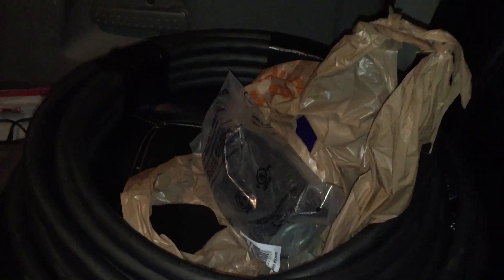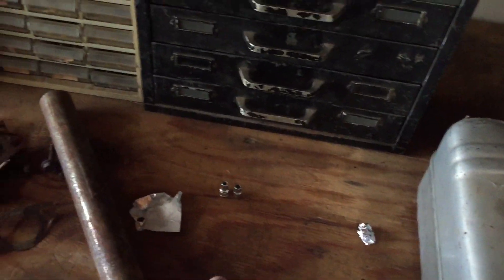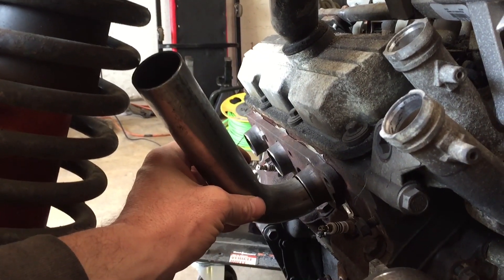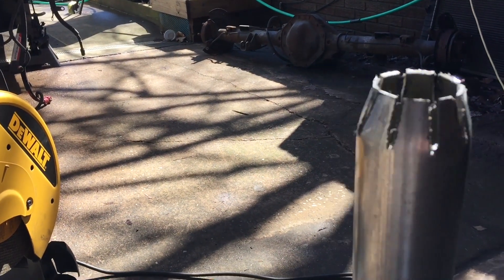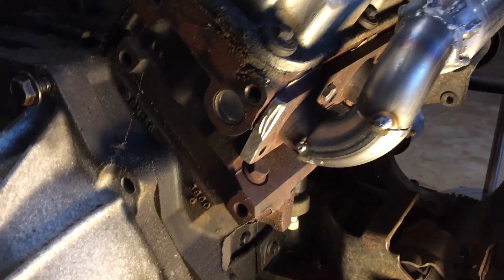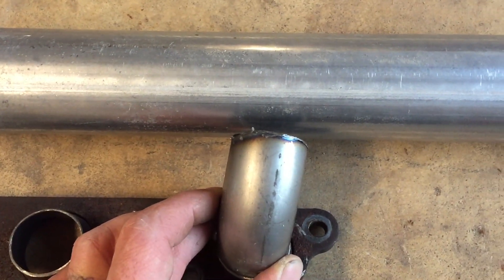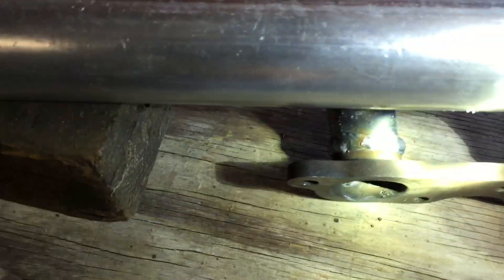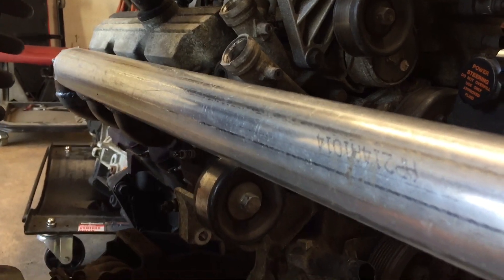F Body Turbo Manifolds Build 3800 series 2 97-02 Camaro/firebird 4th gen pt.2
Made my own turbo manifolds 3800 series 2 -1999 chevrolet Camaro 3800 series 2 v6 5 speed y87